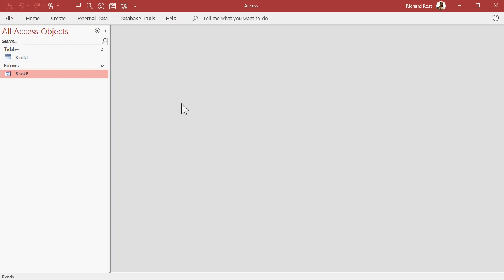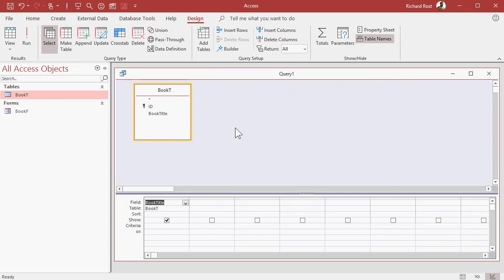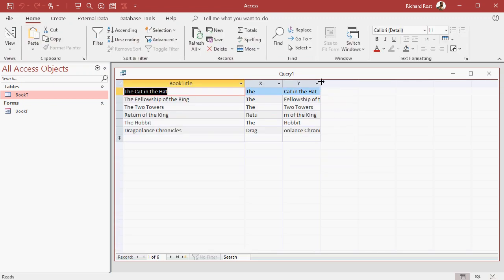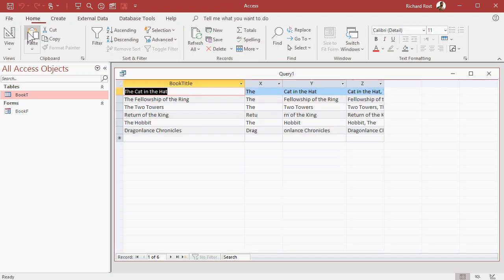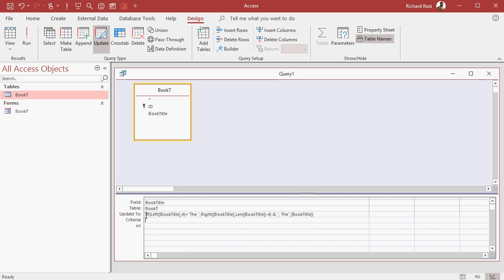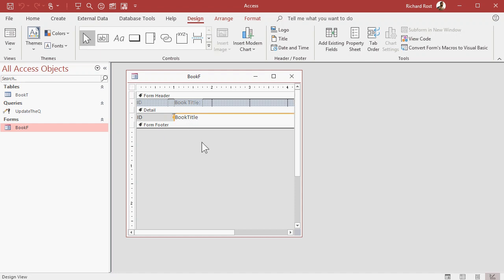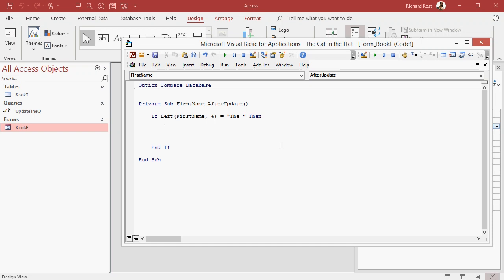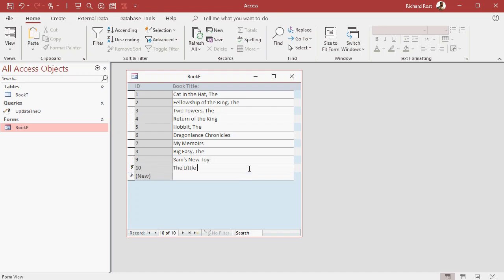Microsoft Access Move "The" To End of Title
In this Microsoft Access tutorial, I will show you how to move "The" to the end of a title. For example: "The Fellowship of the Ring" becomes "Fellowship of the Ring, The".